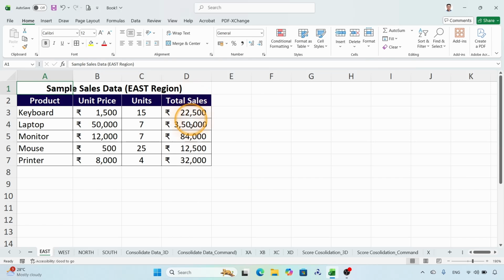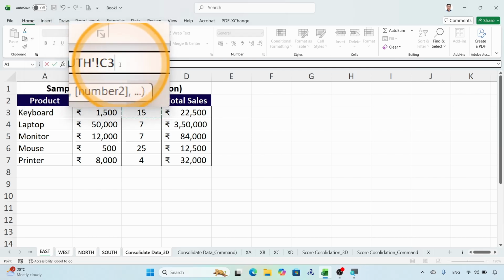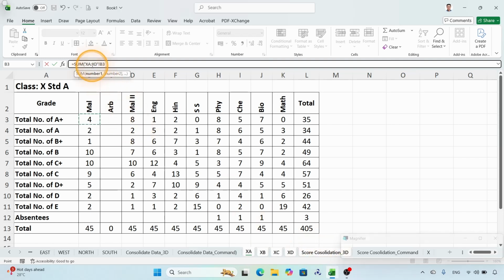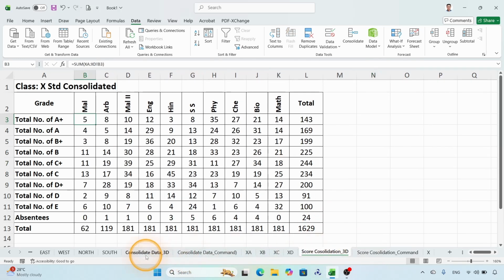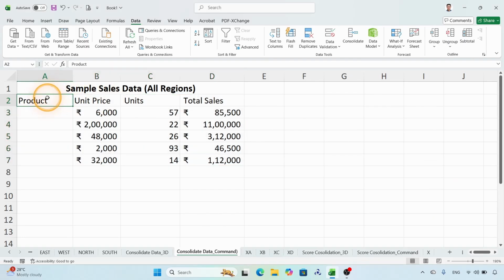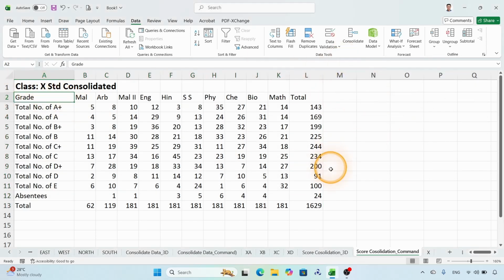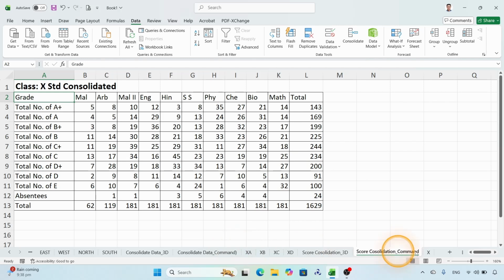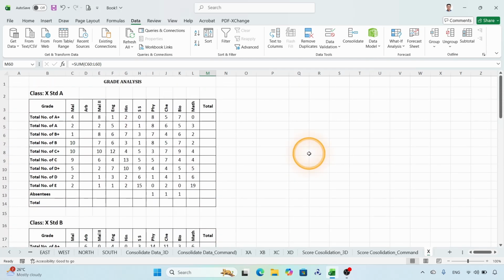𝐄𝐱𝐜𝐞𝐥 𝐋𝐞𝐬𝐬𝐨𝐧 𝟑𝟎 | 𝟑𝐃 𝐂𝐚𝐥𝐜𝐮𝐥𝐚𝐭𝐢𝐨𝐧 & 𝐃𝐚𝐭𝐚 𝐂𝐨𝐧𝐬𝐨𝐥𝐢𝐝𝐚𝐭𝐢𝐨𝐧 | 𝐂𝐨𝐦𝐛𝐢𝐧𝐞 𝐃𝐚𝐭𝐚 𝐀𝐜𝐫𝐨𝐬𝐬 𝐒𝐡𝐞𝐞𝐭𝐬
In this session, we learn two powerful techniques to combine and summarize data from multiple worksheets:

👉 𝐓𝐨𝐩𝐢𝐜𝐬 𝐂𝐨𝐯𝐞𝐫𝐞𝐝:
✔ What is 3D Calculation in Excel?
✔ Using formulas like:
=SUM(Sheet1:Sheet5!B2)
✔ Working with grouped worksheets
✔ Useful real-life use case examples – sales, attendance, financial statements
✔ Data Consolidation using Data Tools:
• Consolidate by SUM / AVERAGE / COUNT
• Consolidate from different sheets & different workbooks
• Create a summary sheet instantly

📌 𝐏𝐞𝐫𝐟𝐞𝐜𝐭 𝐟𝐨𝐫:
Accounting, business reporting, school results, branch-level summaries, multi-month reports